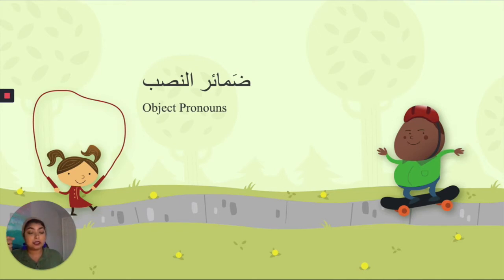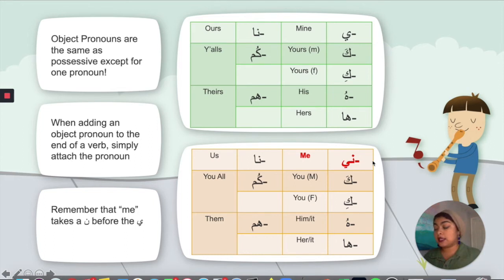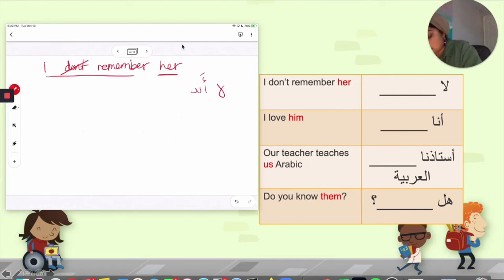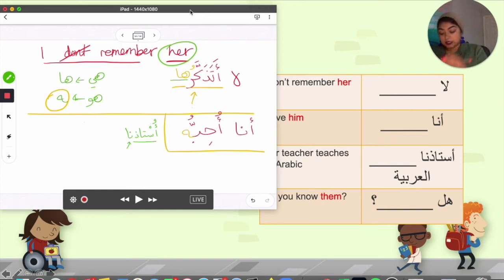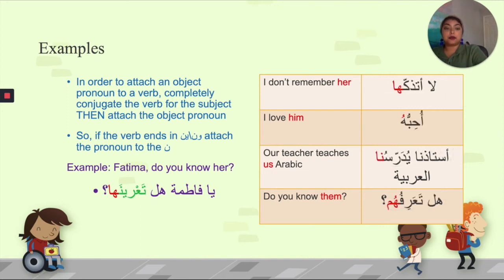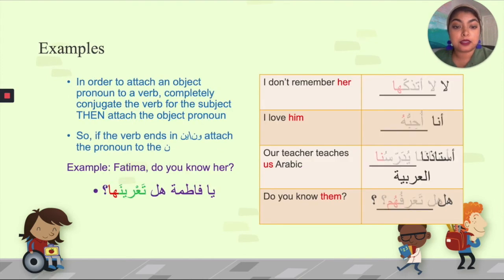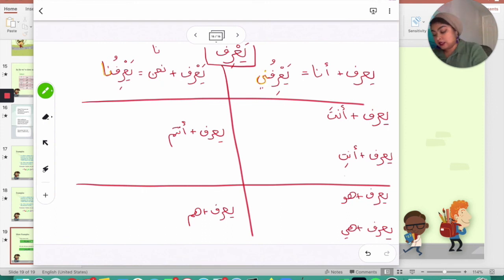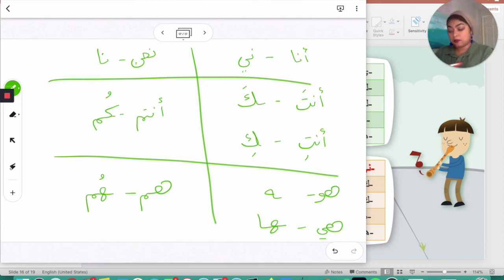Al-Kitaab I Lesson 4 Object Pronouns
In this video, Professor T will go over object pronouns.